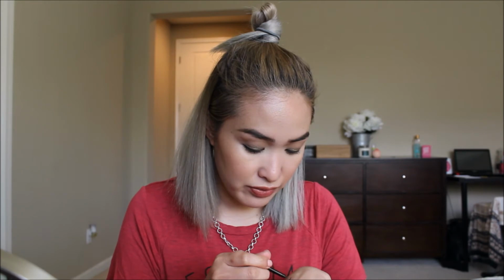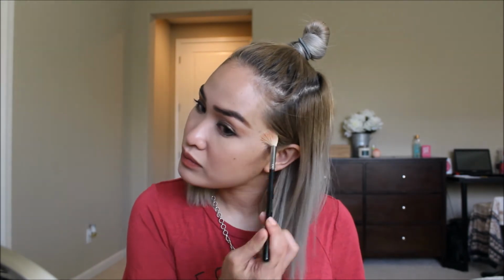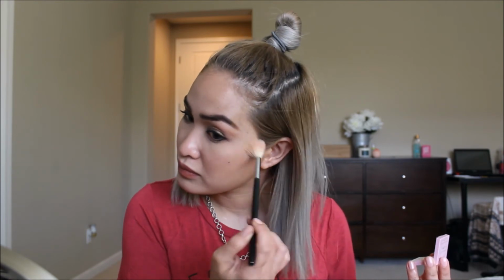March Ipsy Bag unbagging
This is my first IPSY bag unbagging. I hope to continue with it. So see you guys next month for my April glam bag.

Products used:
Face -- bareMinerals Complexion Rescue Tinted Hydrating Gel Cream Broad Spectrum SPF 30
Bronzer -- Too Faced Chocolate Gold Soleil Bronzer
Blush -- Juvia's Place Saharan Vol 2 in Bee
Eye brows -- ABH brow definer
Mascara -- NYX worth the Hype Mascara
Face Mist - Mario Badescu Facial Spray with Aloe, Chamomile and Lavender

• Track Info:

Title: Paradise
Artist: Ikson
Genre: Dance & Electronic
Mood: Bright